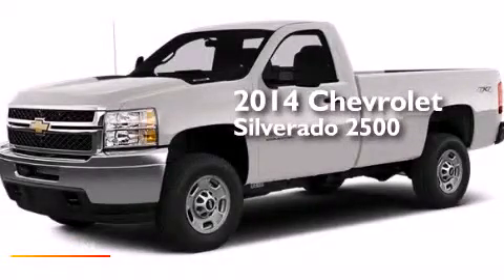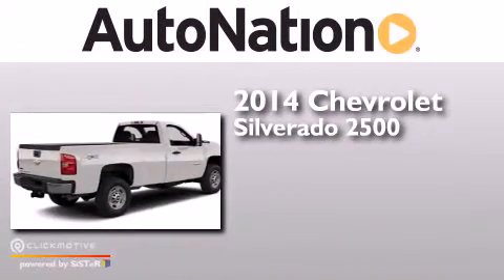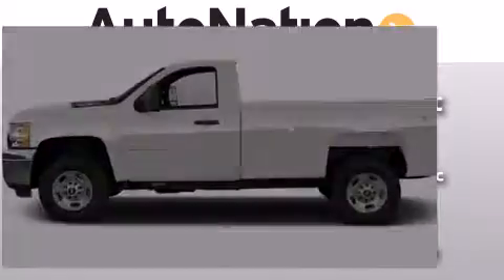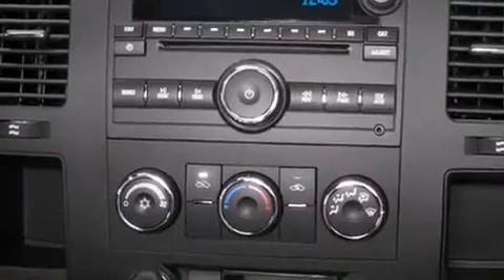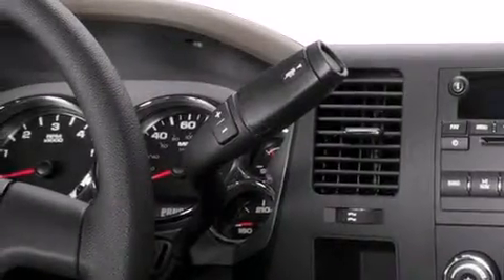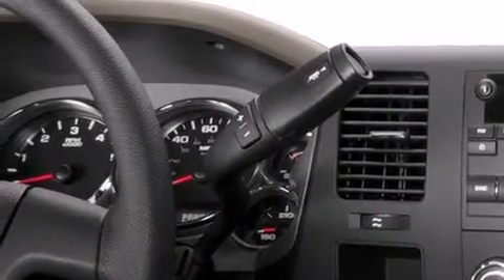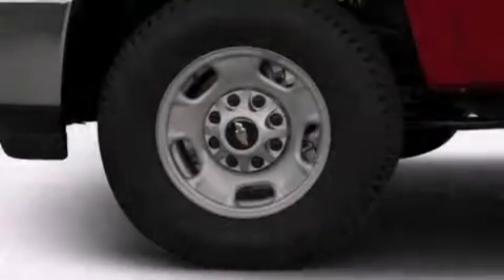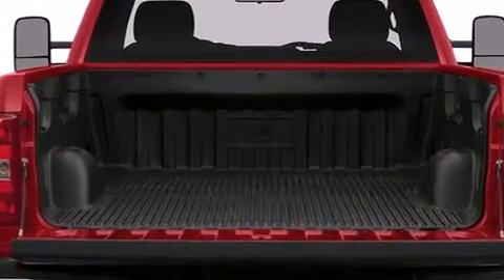2014 Chevrolet Silverado 2500HD Amarillo TX 79106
We have been honored to serve the Amarillo TX area , we promise that your experience at our dealership will exceed your expectations ! Year : 2014 Make : Chevrolet Model : Silverado 2500HD Engine : Gas/Ethanol V8 6.0L/366 Trans . : Automatic Exterior : Summit White Miles : 5 Interior : Dark Titanium Westgate Chevrolet 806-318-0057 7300 I-40 West Amarillo , TX 79106